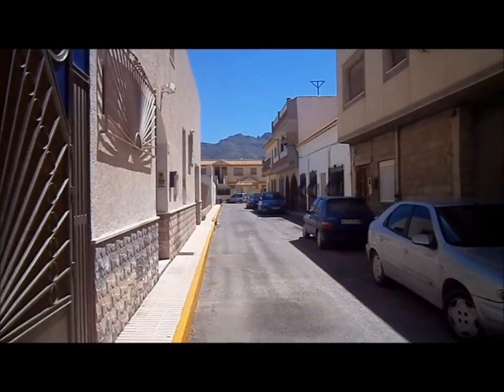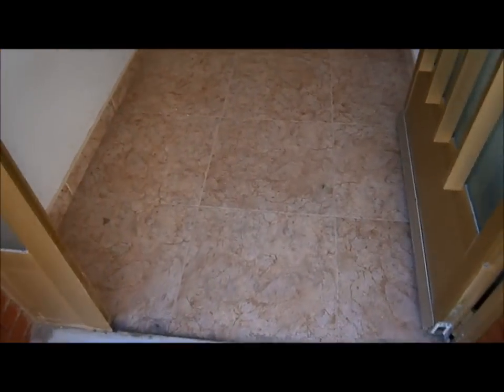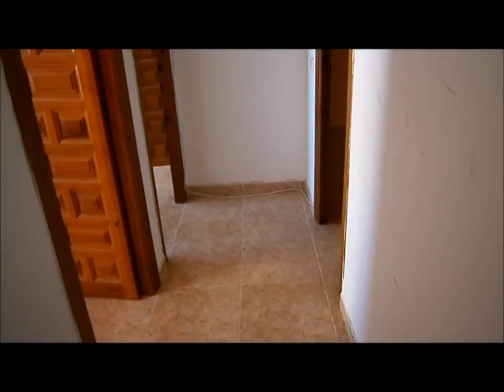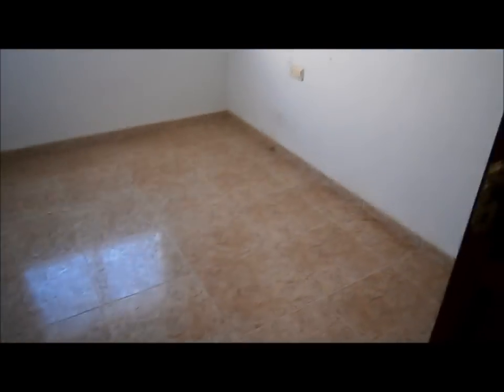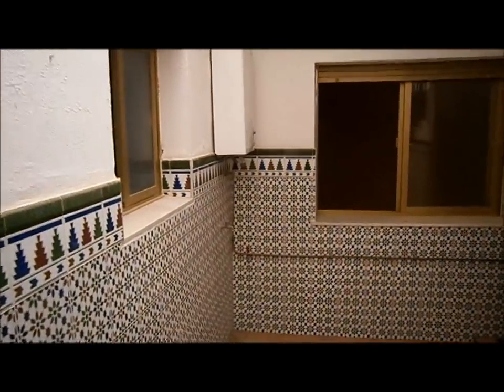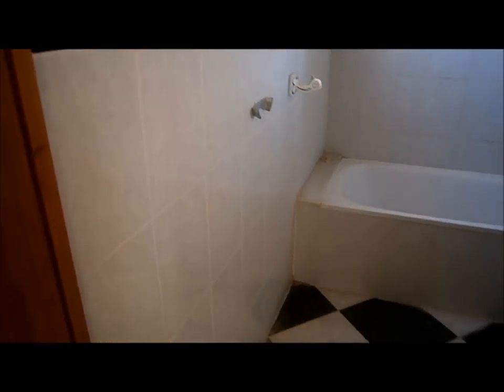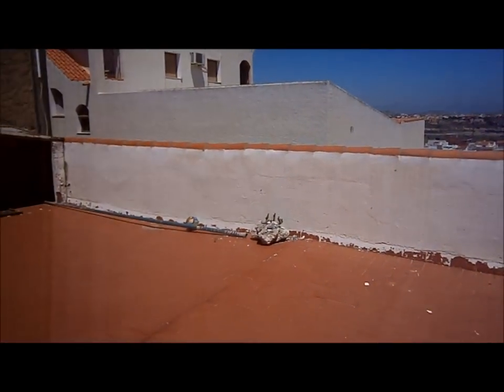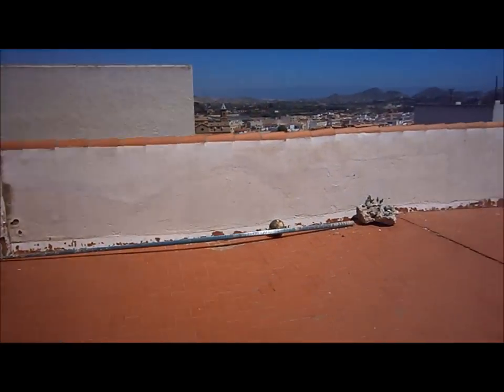Stunning 5 bed townhosue for sale Turre 80,800 euros- cla 4091